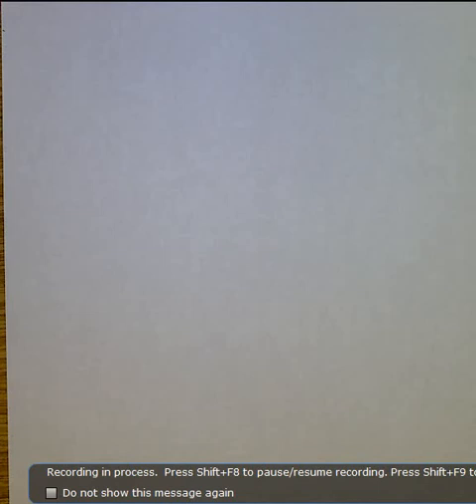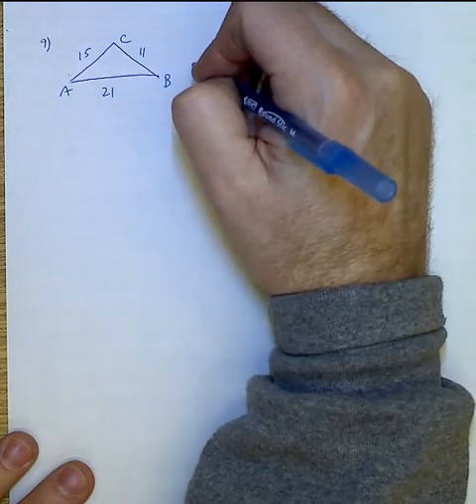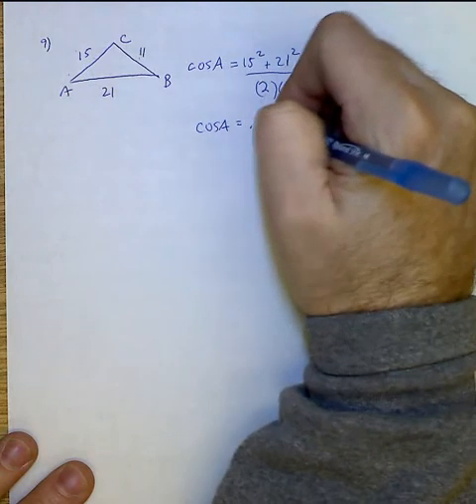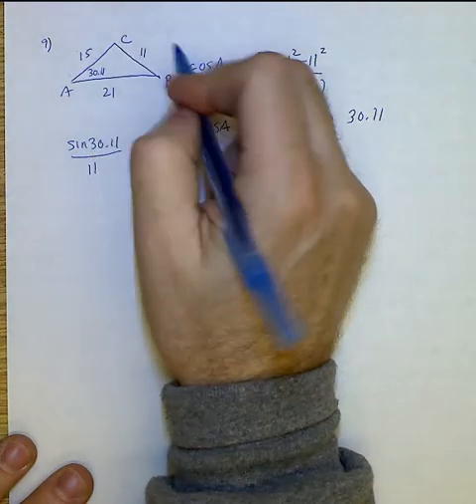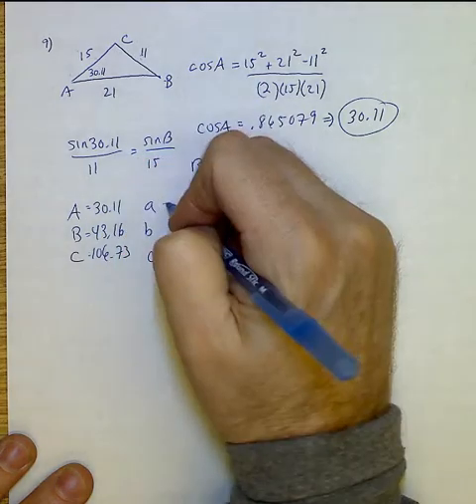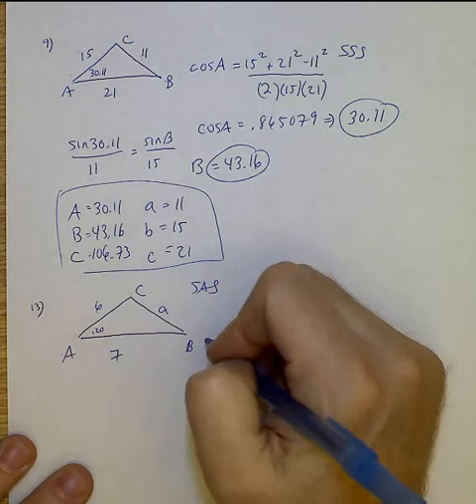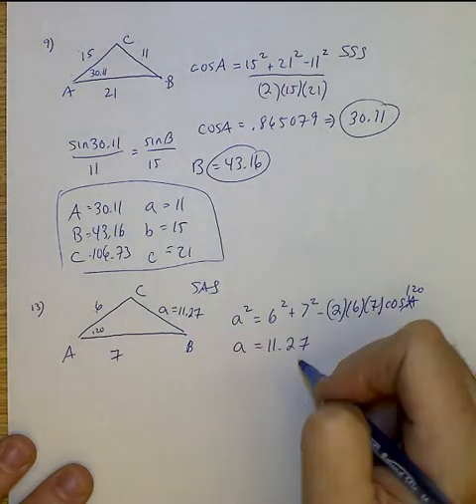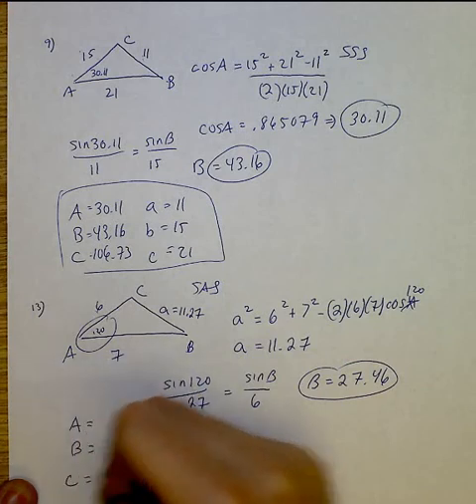LAW OF COSINES